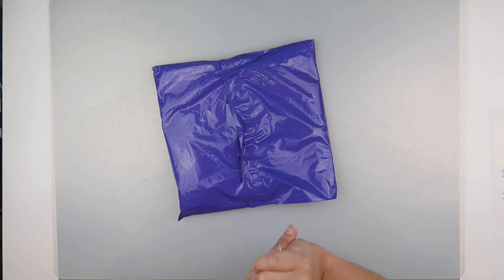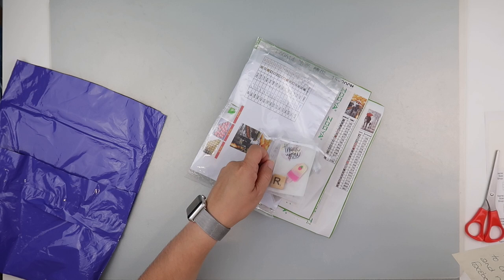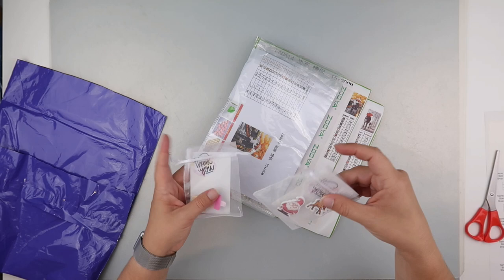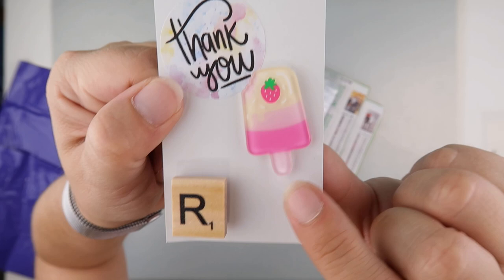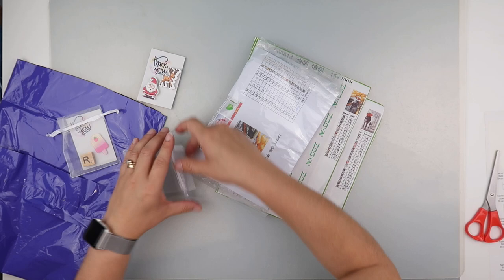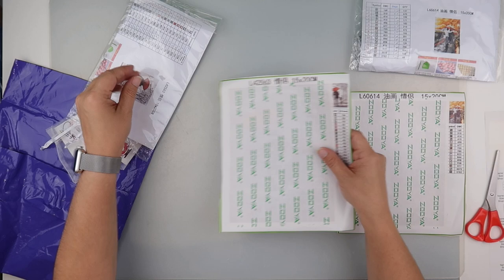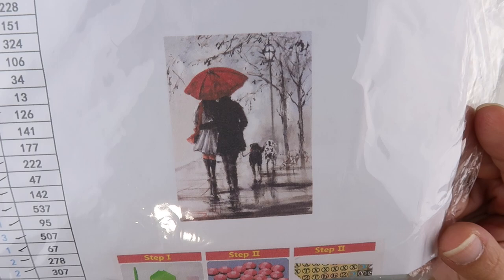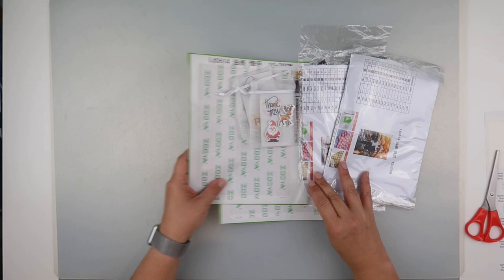Diamond Painting - Unboxing | Lou's Dotty Diamonds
If you like what you see, you can get yourself one